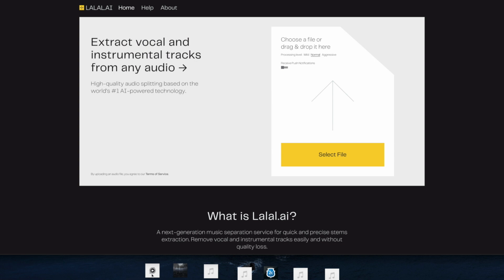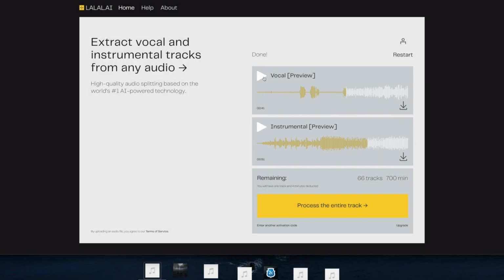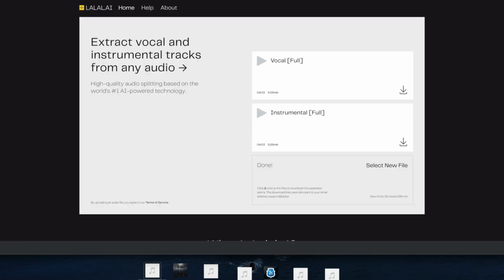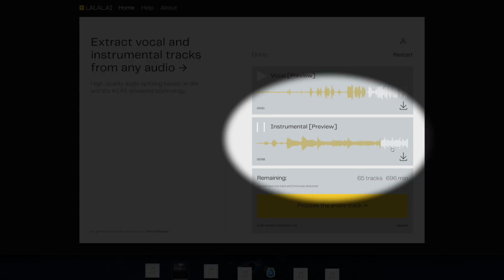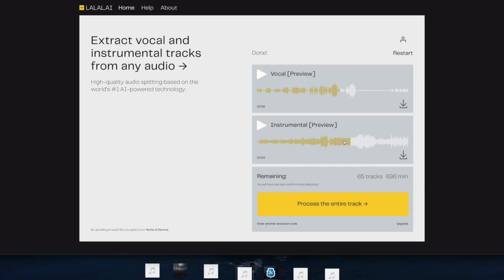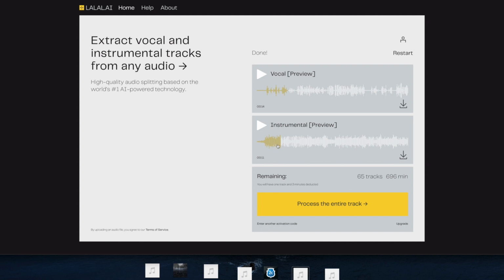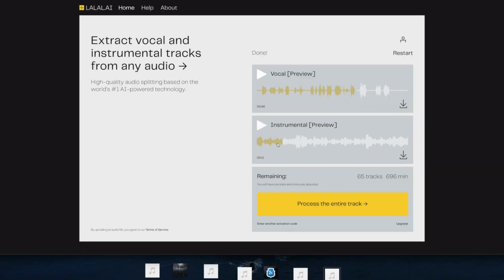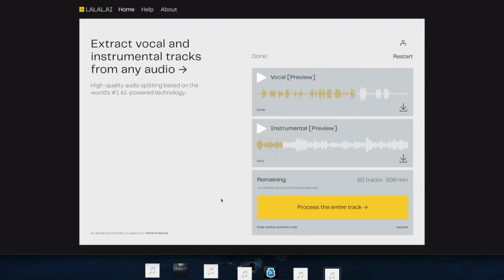Extract VOCALS and/or INSTRUMENTALS from ANY Song with Lalal.ai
In this video, we explore Lalal.ai, which is a website where you can extract vocals or instrumentals from any song. It's very easy to use, and it works great! Huge thanks to Lalal.ai for sending me some download codes to try out the software. Note: I'm not being paid by lalal.ai, and all the opinions are my own honest opinions. This software works amazing and is extremely easy to use.

0:00 - Intro
1:20 - How It Works
3:05 - Pricing
3:20 - Preview vs Full Track
3:39 - Another Example
5:07 - Extracting Dialogue
6:11 - A Really GOOD Separation Example
7:09 - The Most Important Way to Use Lalal.ai
7:26 - Examples Where It Struggled
10:10 - Final Thoughts

If you feel like supporting my channel and are interested in any of these products because of my recommendation, using the following links to purchase gives me a tiny commission at no cost to you :)

◆ iPAD Mic Stand Clip◆